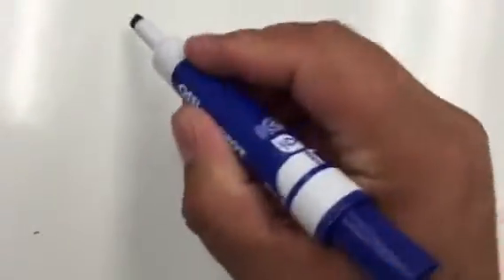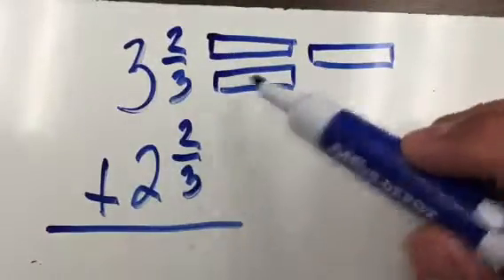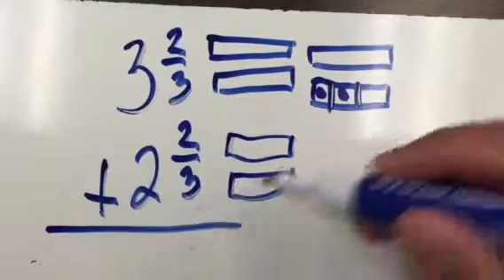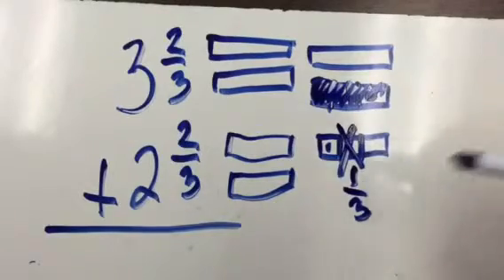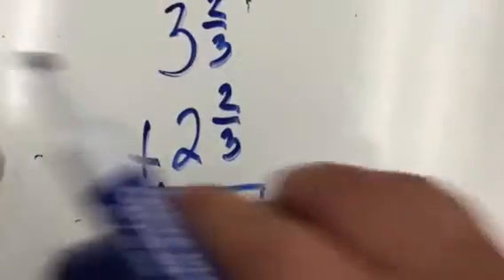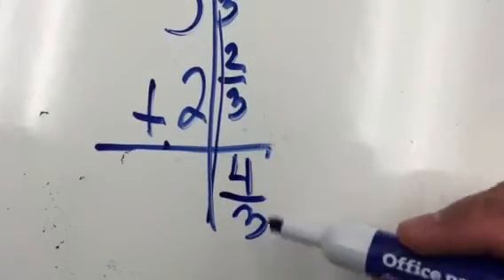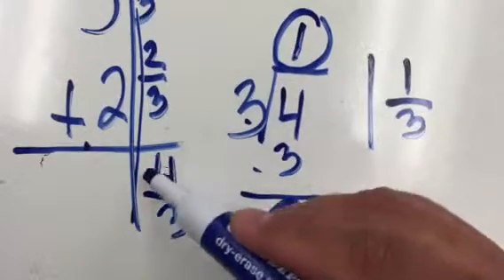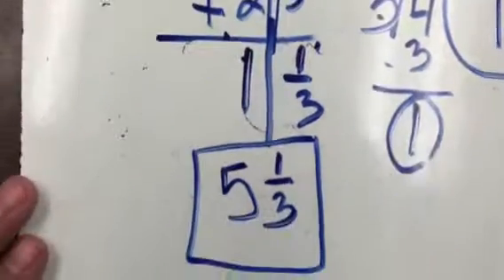Adding mix numbers with like denominators